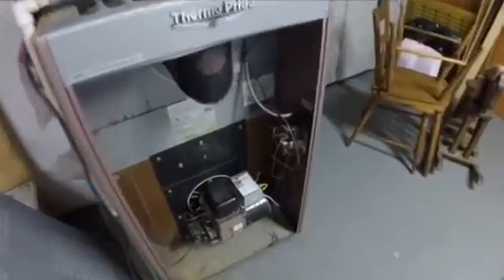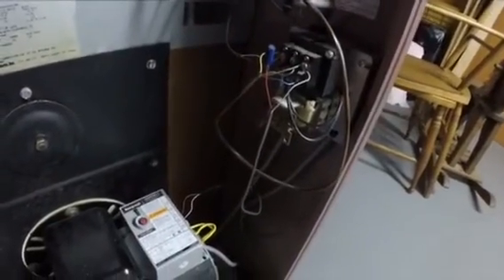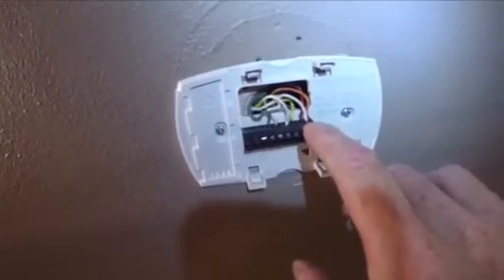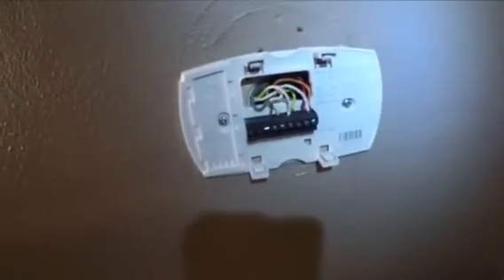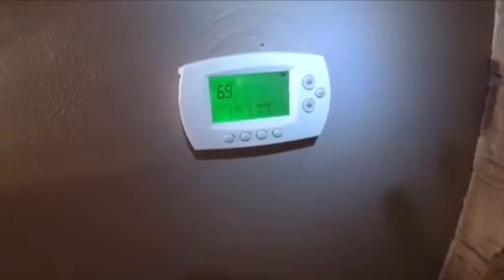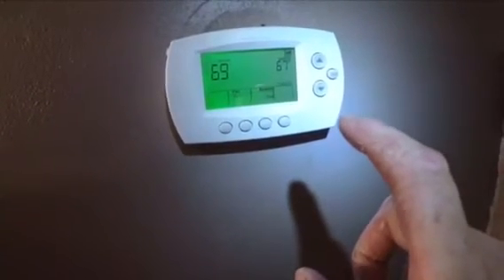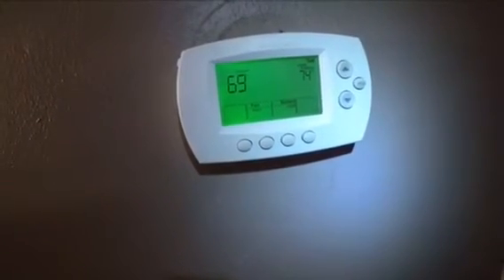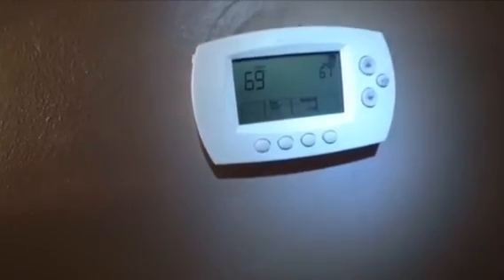Adding transformer to power Honeywell RTH6500 Thermostat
Older thermostats might not have a C wire to power the thermostat. This shows how to power the thermostat with an alternate LockState Connect LS-24VAC 24 Vac Adaptor for LS-90i transformer